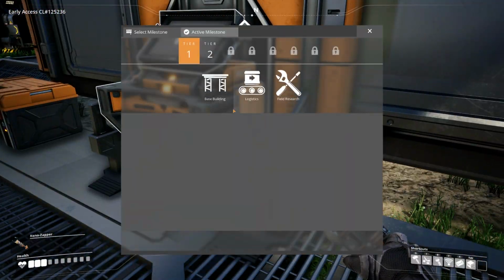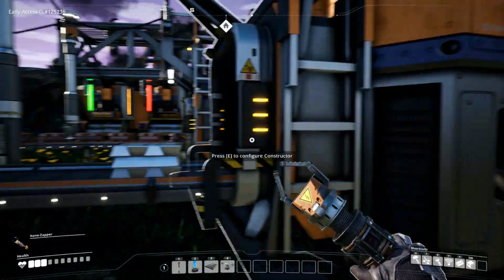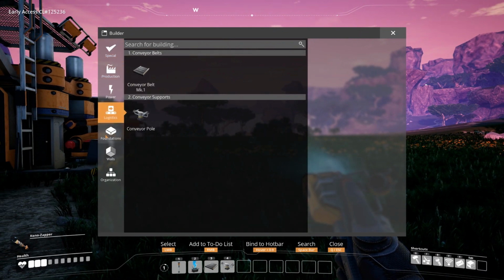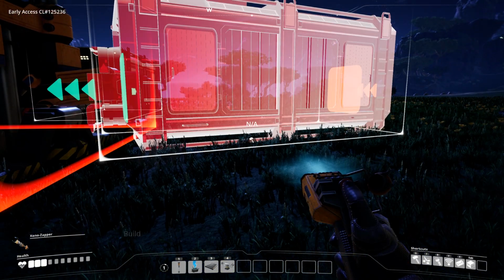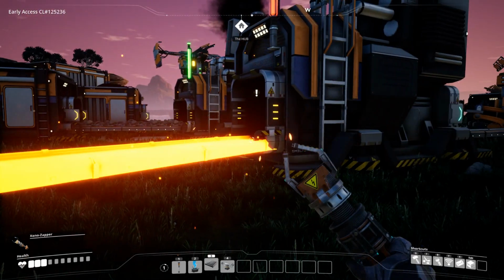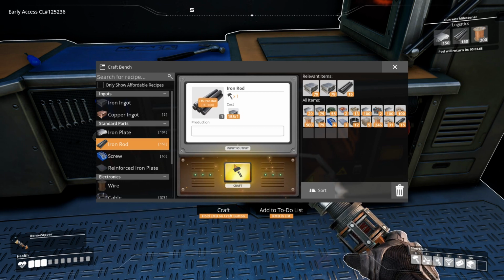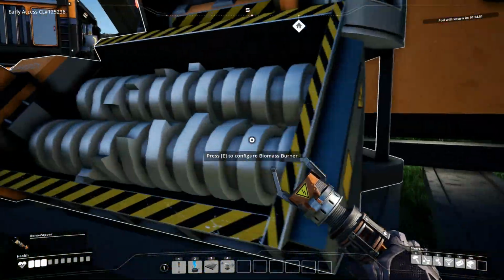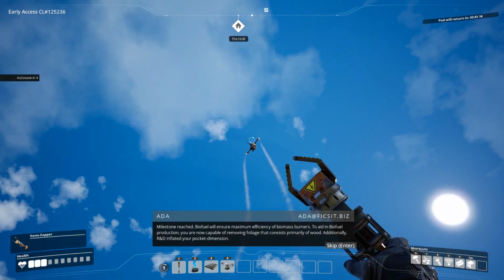Satisfactory Episode 2 - First Factory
Let's start planning out the future for this planet. We are much closer now to the space elevator. I am excited.